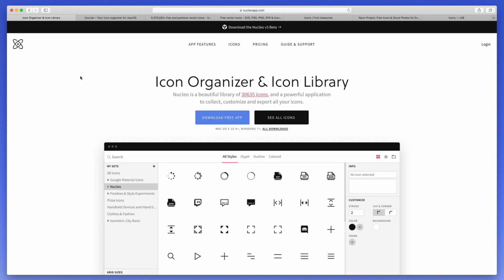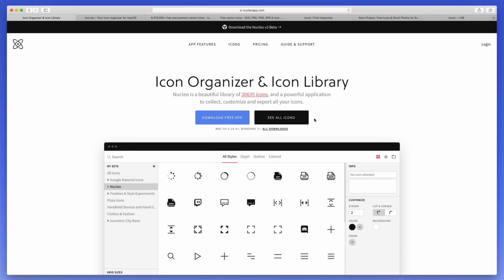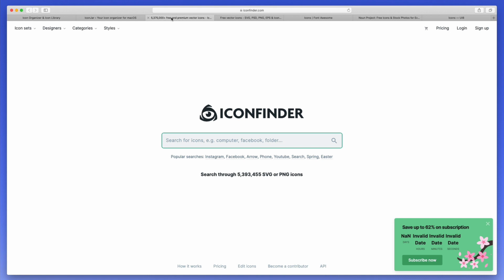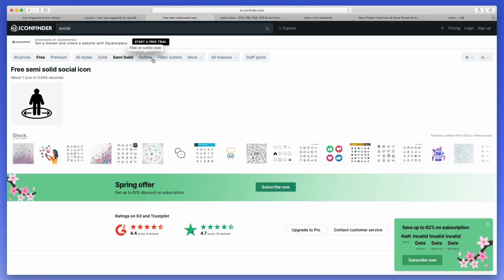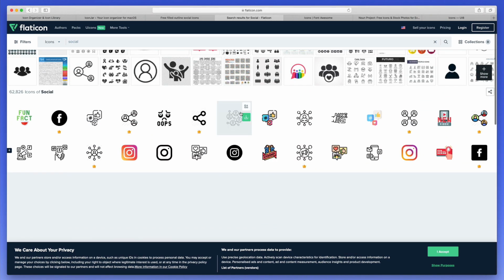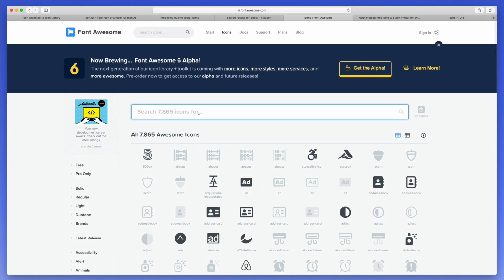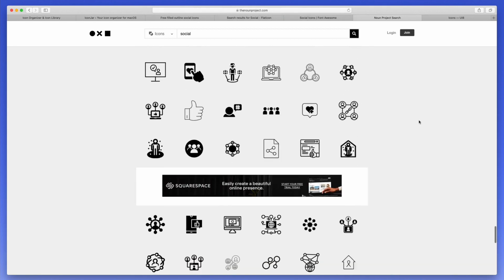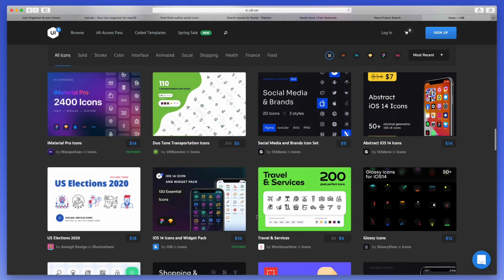Best Icon Libraries for UX & UI Designers - April 2021